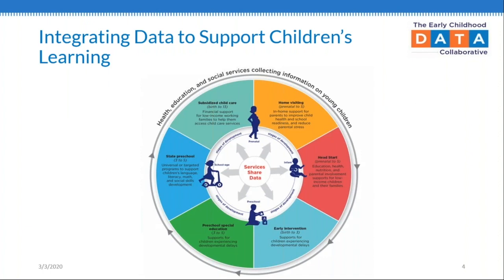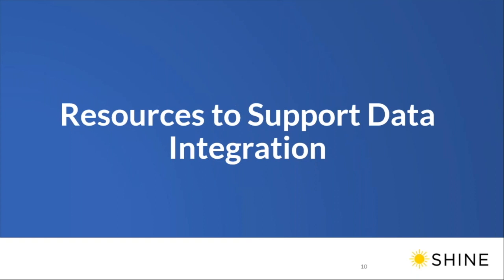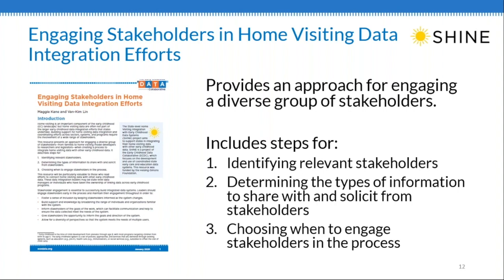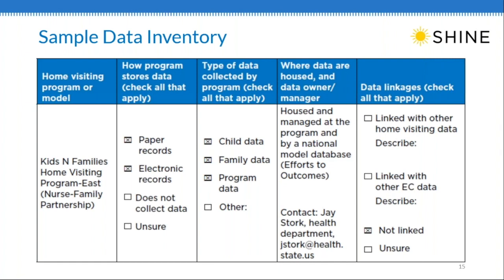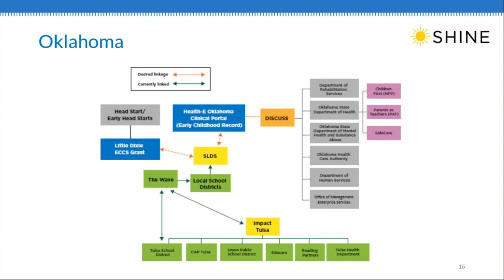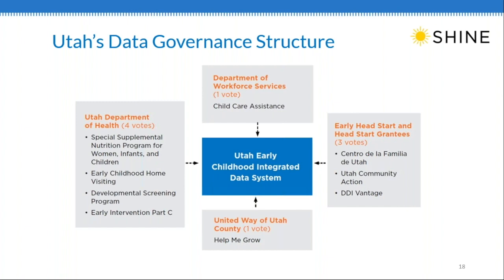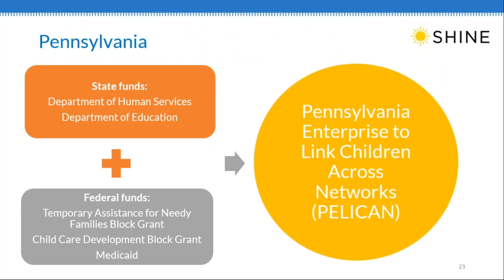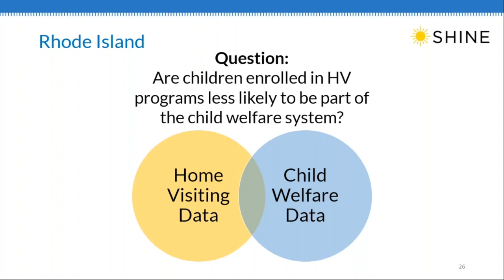Webinar on Resources to Integrate Home Visiting and Other Early Childhood Data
This webinar is for state leaders starting out or in the process of integrating home visiting data with other early childhood data. We describe strategies used in states to begin this process such as identifying key policy questions and building a strong data governance entity. Additional topics include engaging stakeholders, identifying home visiting data to integrate, navigating between multiple data systems, and financing data integration. State participants also share about their experiences.